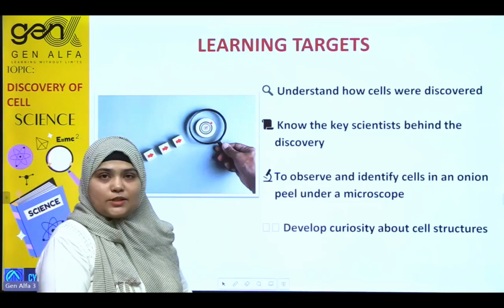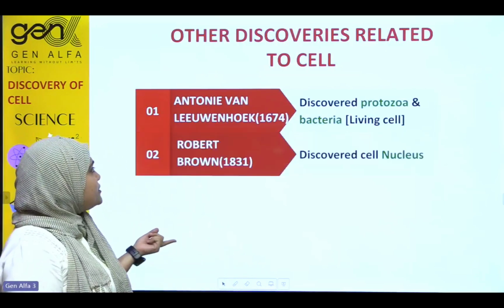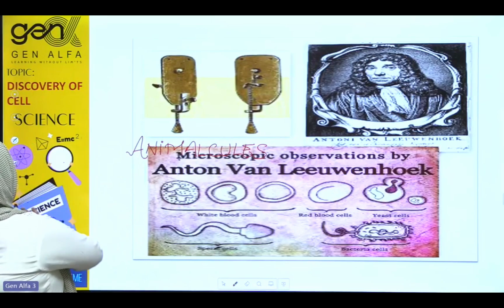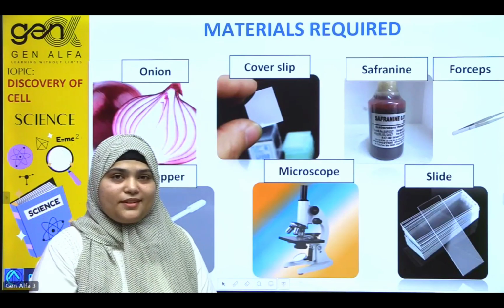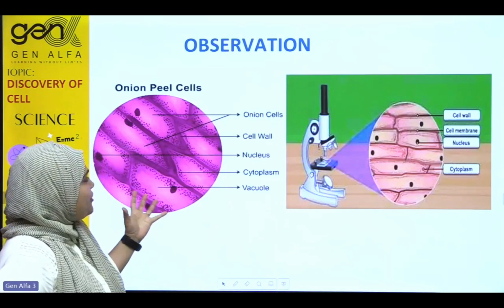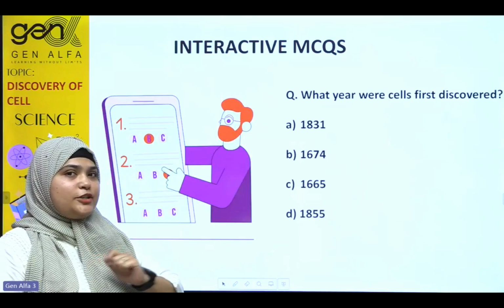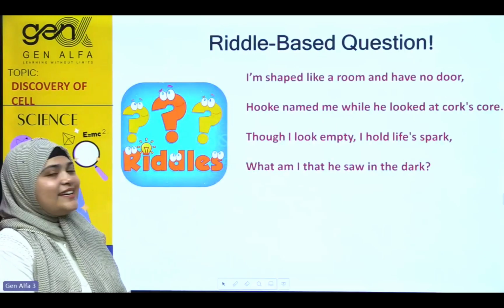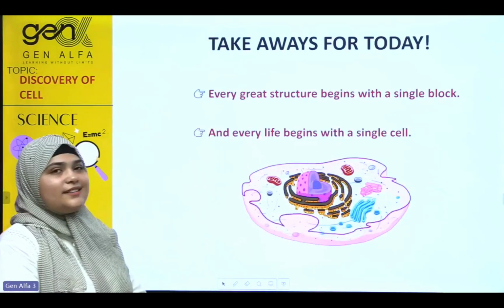"Fundamental unit of life || lecture 02 || class 9th carte Blanche Classes"